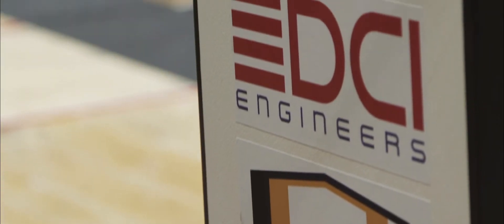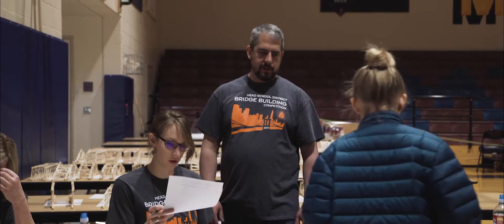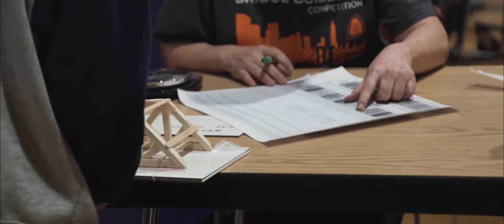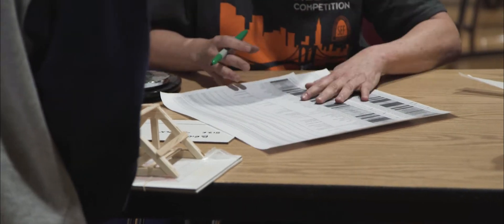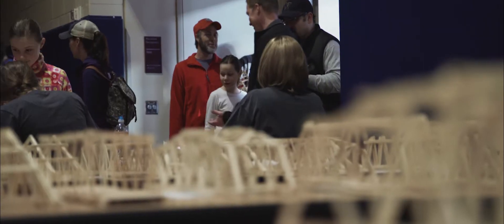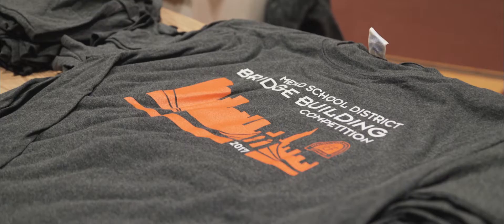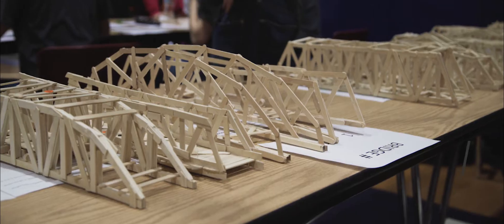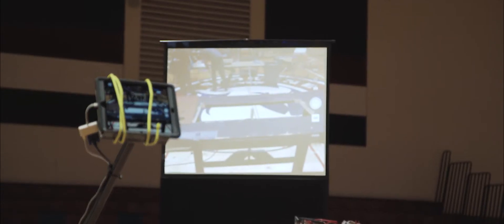Mead SD Bridge Building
BRIDGE BUILDING showcases the Mead School District's annual Bridge Building Competition. In addition to highlighting the winning bridge designers, the video follows a middle school team who had to make adjustments to their bridge design on the fly and shares the lessons they learned along the way.